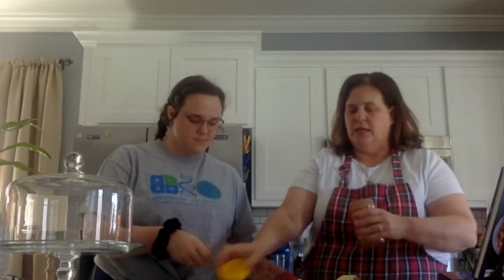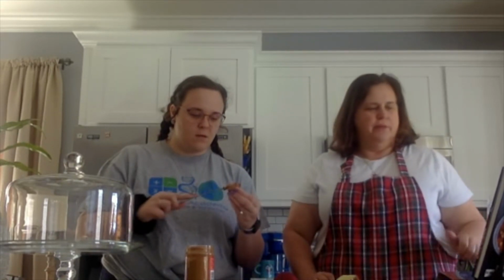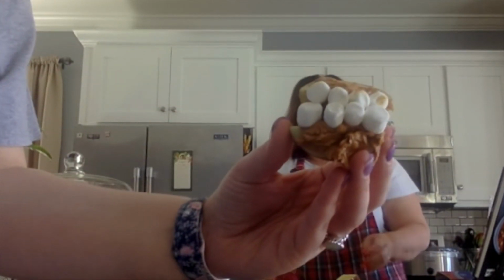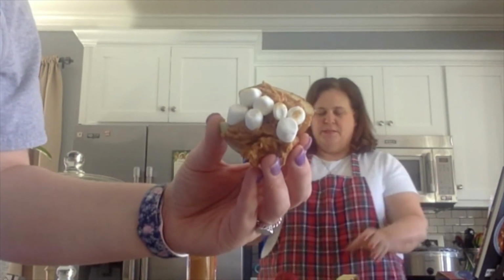M&M Cooking: Dentist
Join us for another episode of M&M Cooking! This week we're headed to the Dentist!